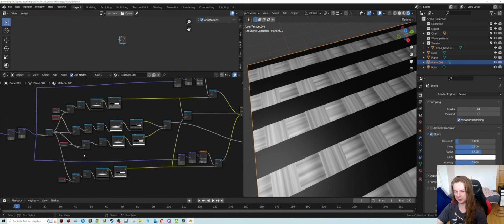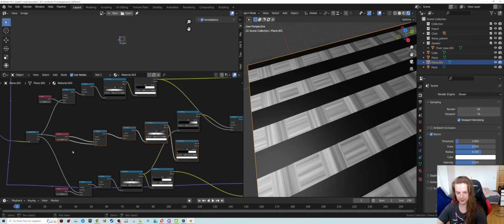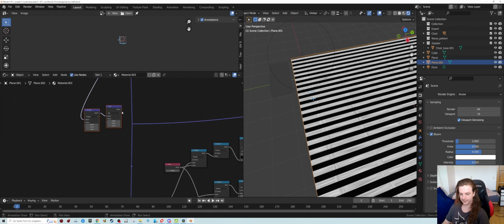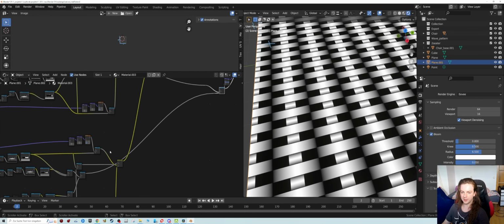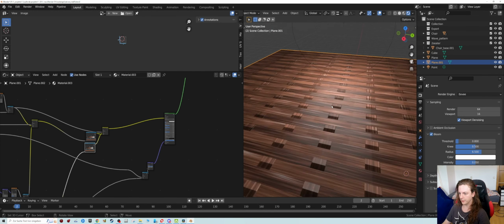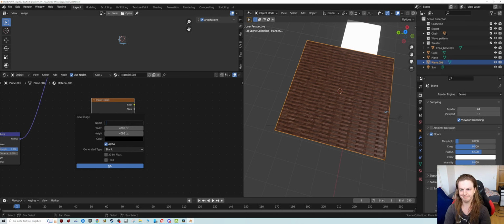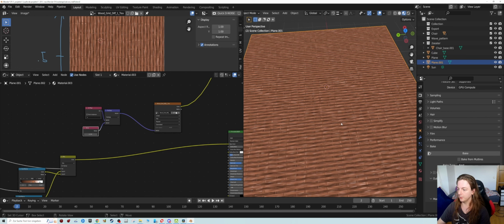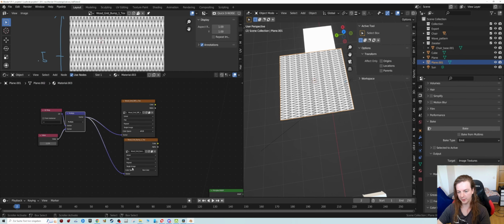Blender 19 Knowledge! Baking Texture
What is blender?

Here we are finishing our Texture and i explain how to bake Textures in Blender.